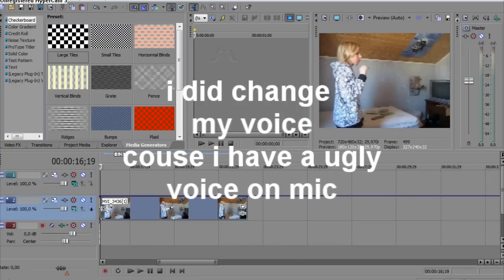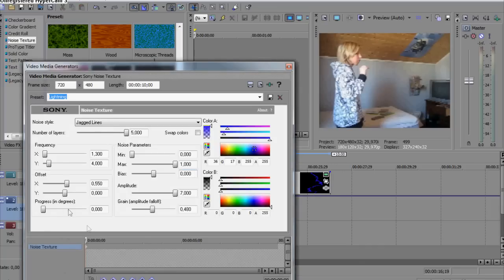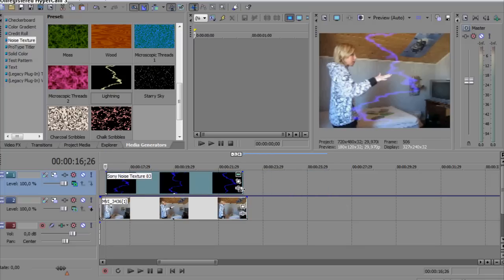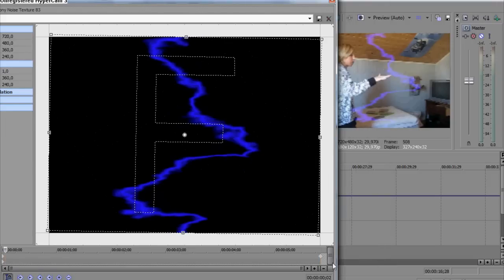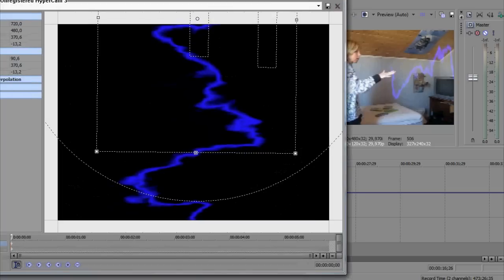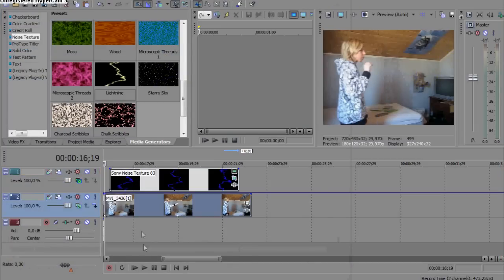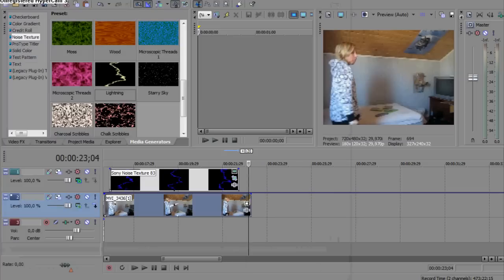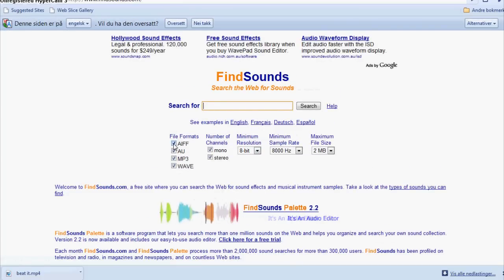tutorial lightning shock force for sony vegas pro 9 / 8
a small tutorial on how to get lightning shock on sony vegas 9 pro
i am not sure if this works on any other versions mabye pro 8
at the start i show to videos of same one with sound effect and one without sound effect
i did change my voice cause i lost my voice so i had really weak voice there
if you guys want i can make a tutorial for it